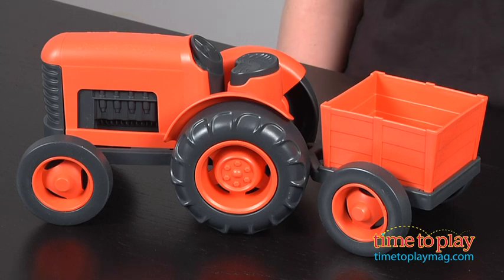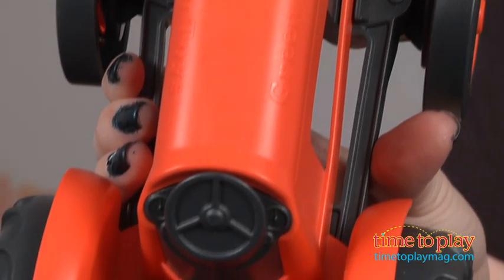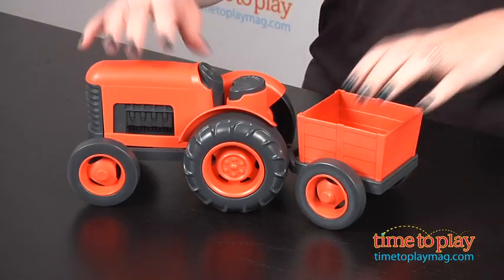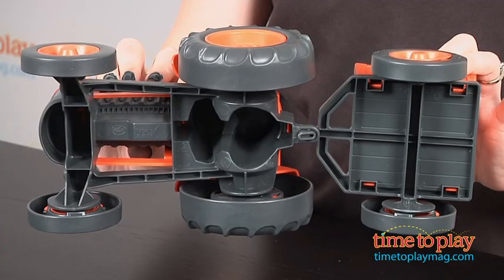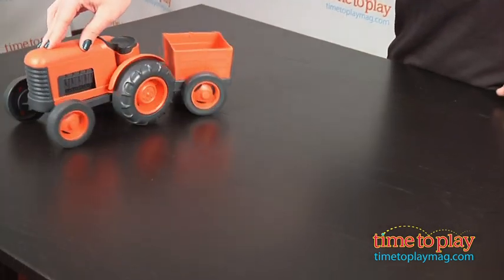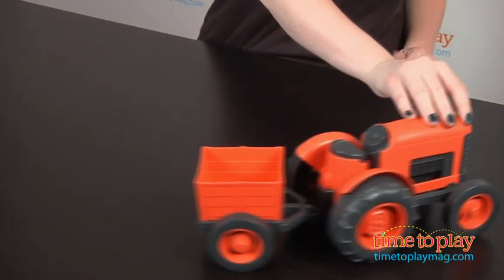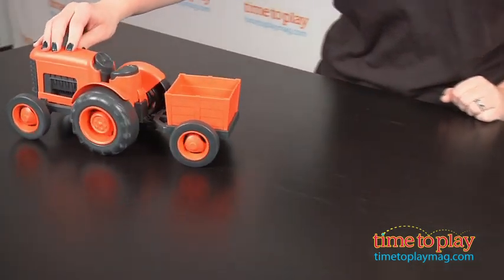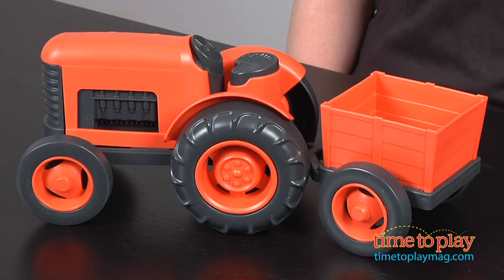Tractor from Green Toys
For the full review, where it's in stock, and how much it costs,

Little farmers can harvest and haul whatever their imaginations can grow with the Tractor from Green Toys. This toy tractor has chunky tires and a detachable rear trailer. There are no metal axles or external coatings, which means no rust or chipping and peeling. It is also made from 100-percent recycled plastic milk jugs. This toy can be used indoors or outdoors.